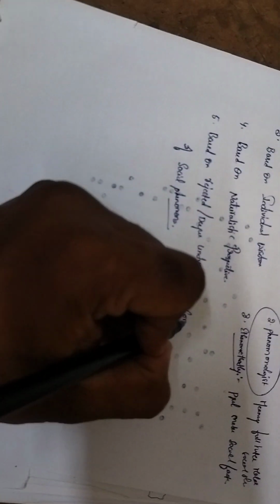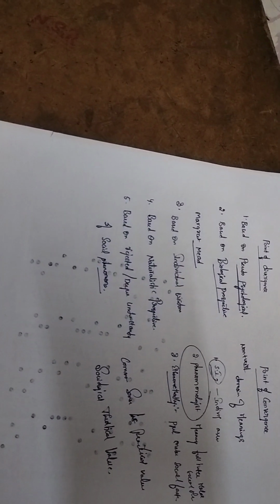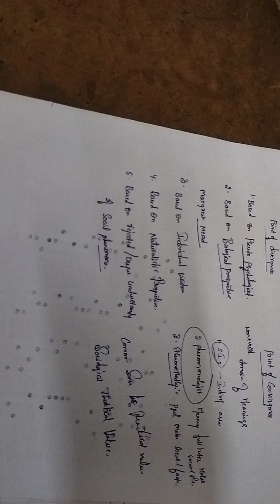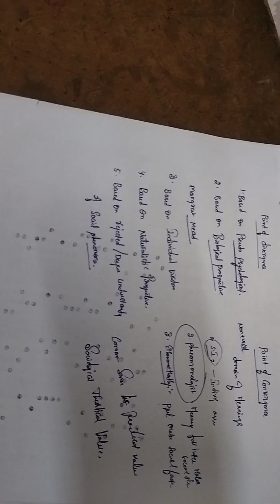How sociology is related to common sense ?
Sociology as Common sense